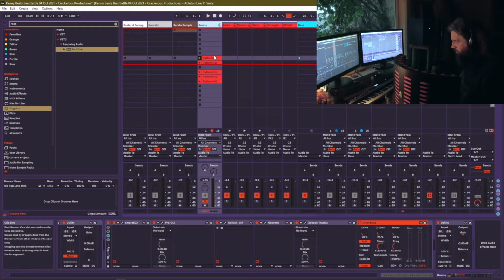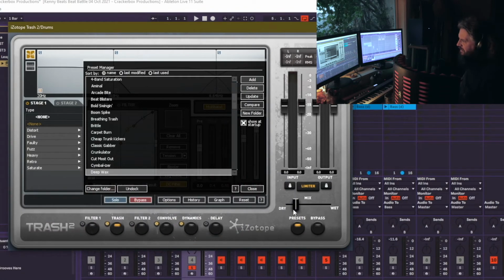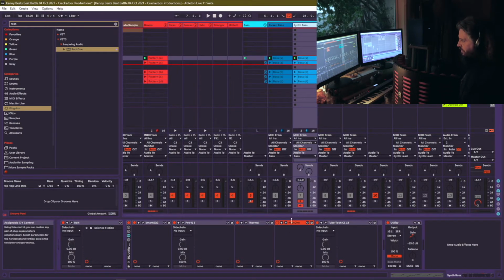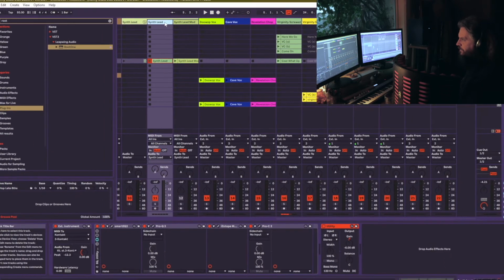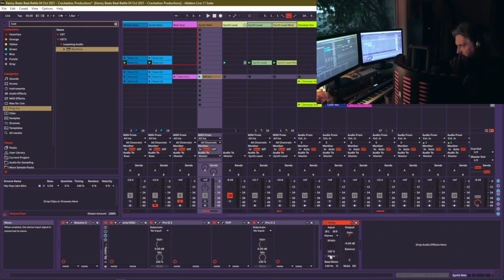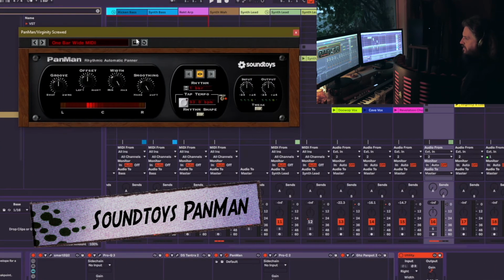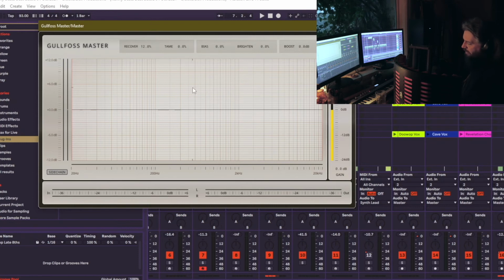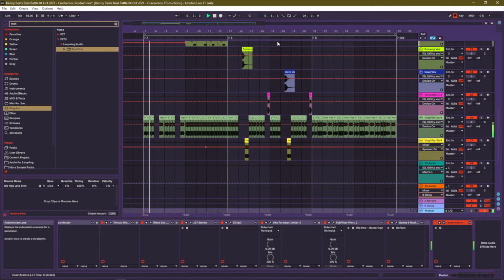How to get Clowned in a Kenny Beats Beat Battle 4th Oct 2021 - Crackerbox Productions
Here is my breakdown of the hot mess I made and submitted to the Kenny Beats Beat Battle on 4th October 2021. Weathering technical difficulties, several senior moments, and a growing hole in one of my favourite slippers, I managed - largely due to an algorithmic malfunction (or one might say a sheer fluke) - to place in the top ten for that week with a mix that sounded more muffled than a sack of potatoes falling into a pit of cotton wool. I do hope you enjoy. More importantly, check out some of the other beats I've uploaded on this channel as they're hot enough to make your earwax bubble out of your wee earholes.

My younger brother has some songs out under his moniker Hark the Carmine Harlequin, which you can check out

Shout out to my boy Kiryl for helping me make the vid. Chur bro.